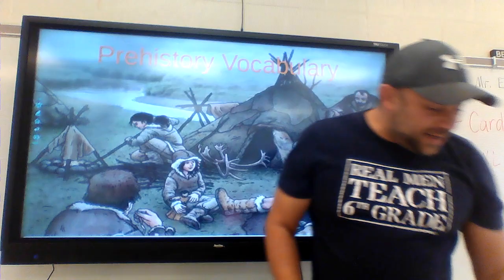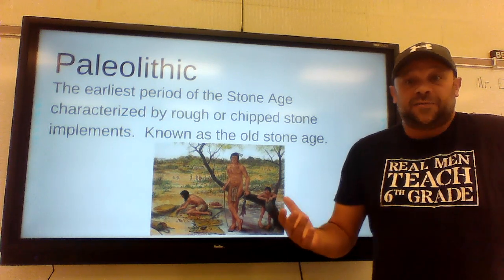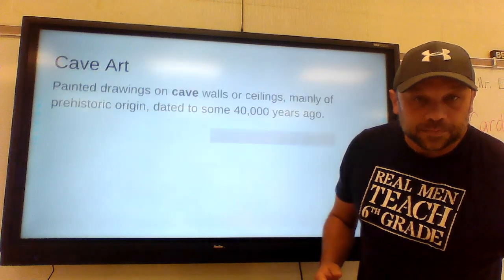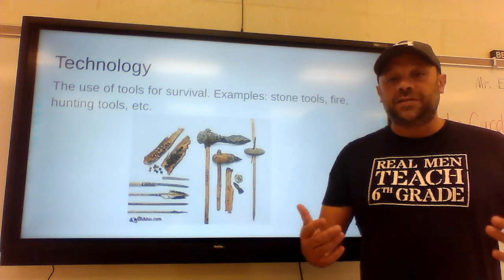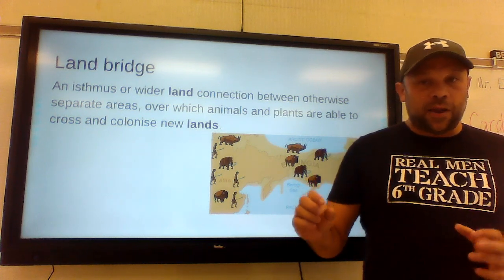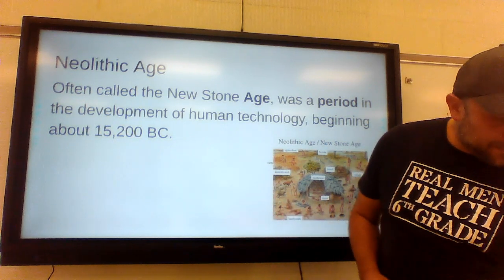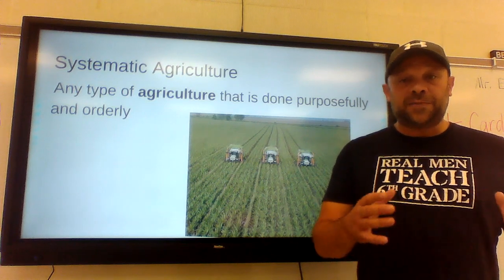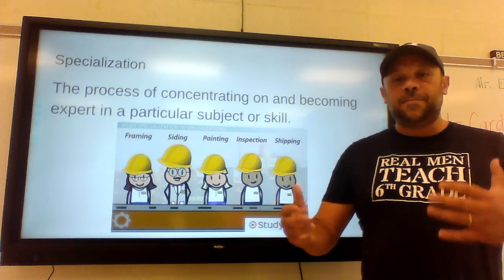Prehistory Vocabulary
A video teaching prehistory vocabulary to 6th grade students at NSMS.